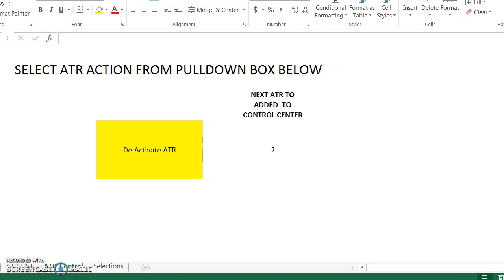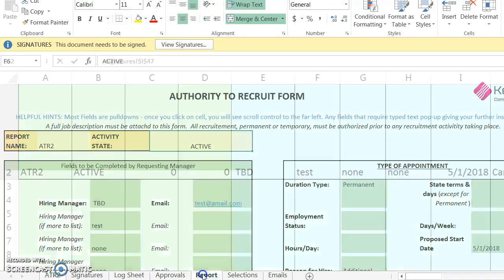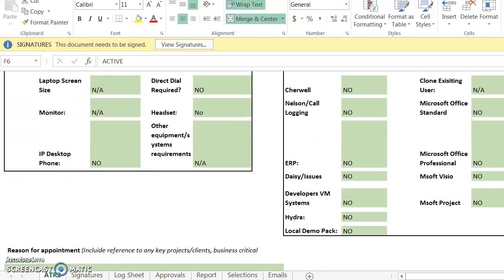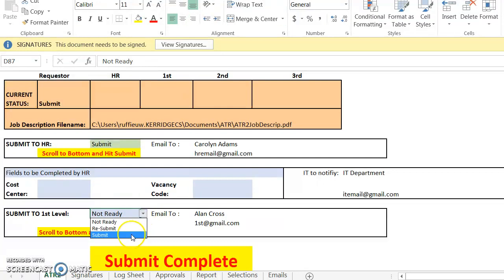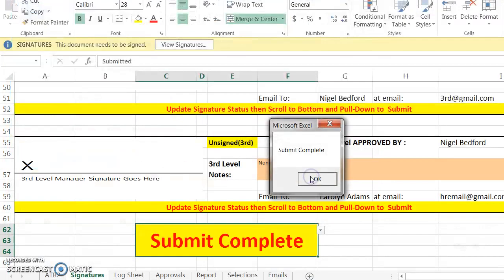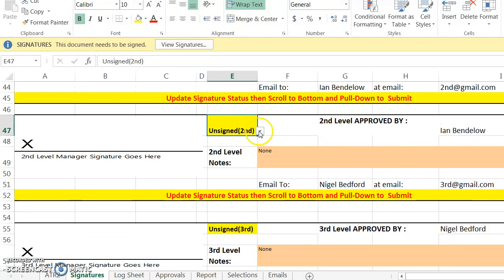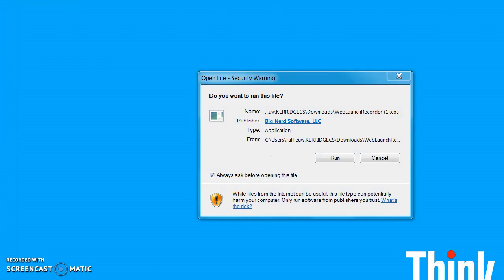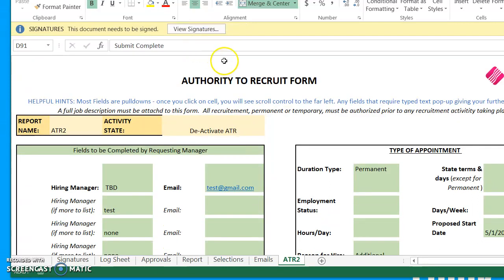ATR PROCESS TUTORIAL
This is an instructional video on how to use the ATR software.